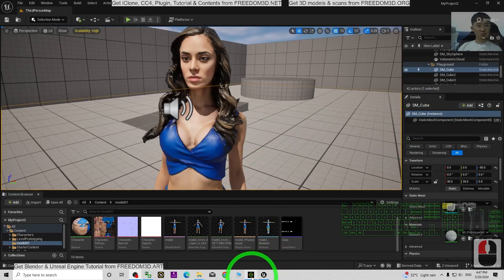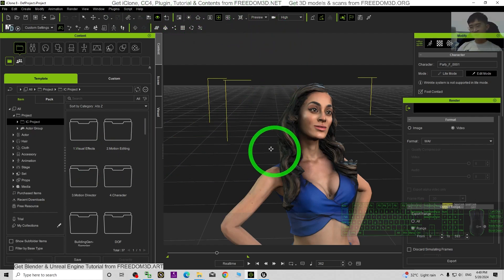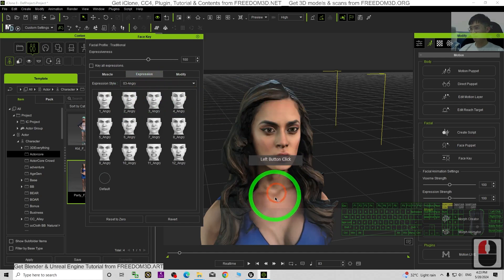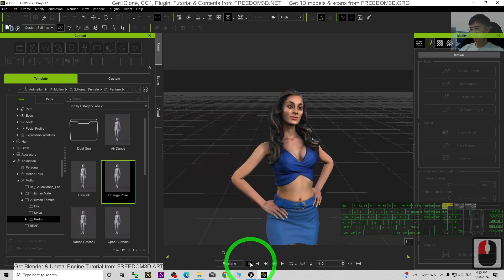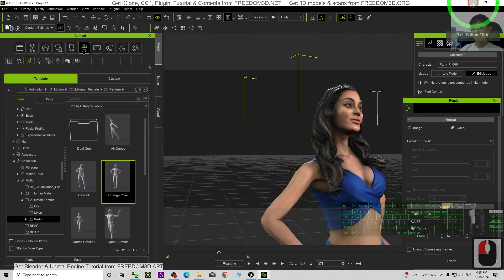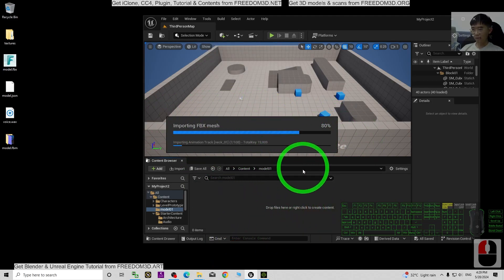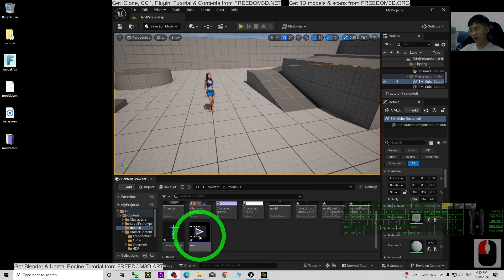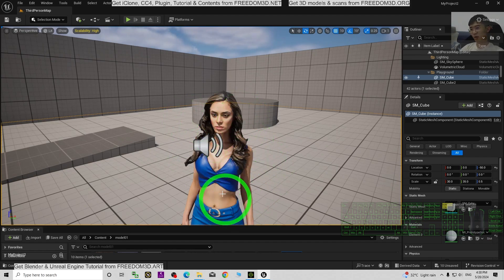iClone 8 to Unreal Engine 5.4 with facial + lip sync + morph targets | Full Tutorial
Description:
Hey guys, how to import any of iClone 8 animation into Unreal Engine 5.4, with full 3D model, body motion, lip sync and morph target animation? iClone 8 is a professional 3D animation software which allowed user to generate any facial and lip sync animation for any 3D avatar, and export as FBX for any game project like Unreal Engine! This is my step-by-step tutorials on how to do this! ENJOY! and have fun! Happy 3D Modeling, 3D Animation + 3D Game Dev! ENJOY!

iclone to unreal engine,
iclone to ue5,
iclone to ue,
iclone to ue with morph,
unreal engine lip sync,
ue5 lip sync,
iclone,
Unreal Engine,
animation,
Lip Sync,
Morph Target,
Morph,
Body Motion,
CGI,
3D Modeling,
3D Animation,
Game Development,
Game Dev,
Freedom Arts,